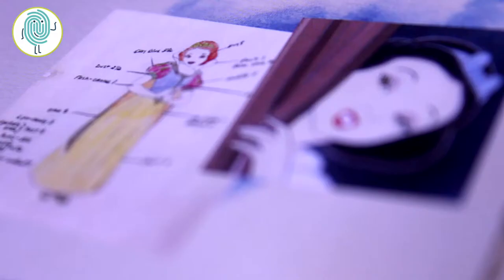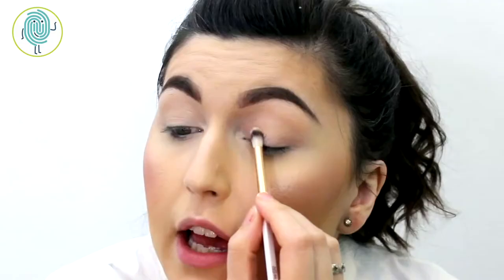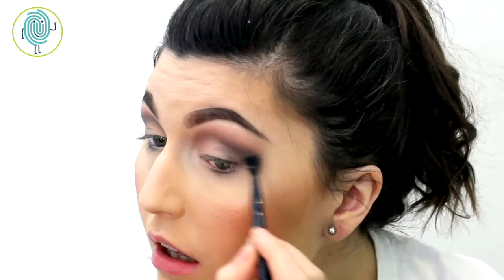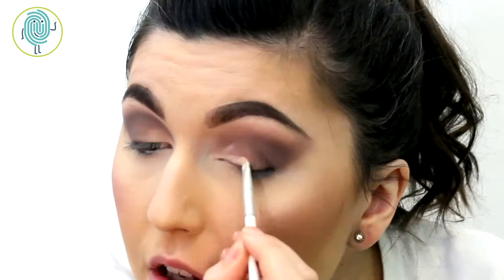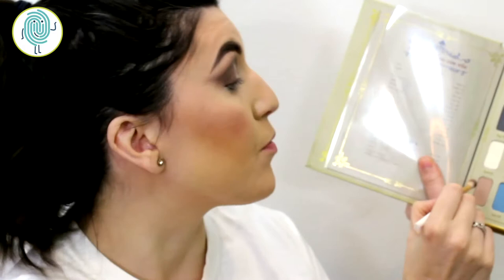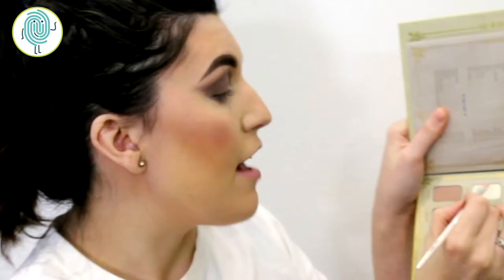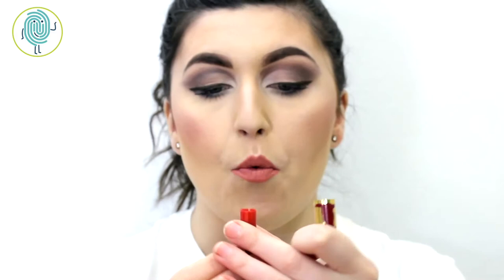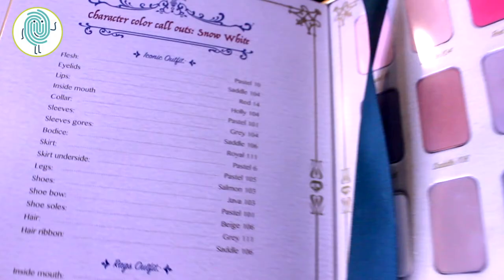Snow White Tutorial "Whistle While You Work" | Wheesearch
*This is a legit tutorial. Wheesearch bought this product at a store and was not paid whatsoever to make this video. Whee just love the makeup truth!